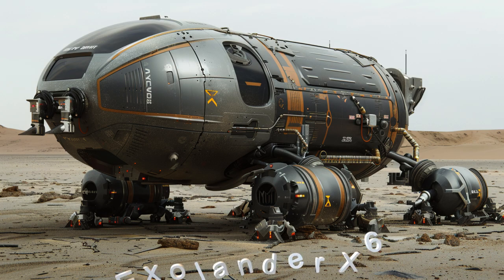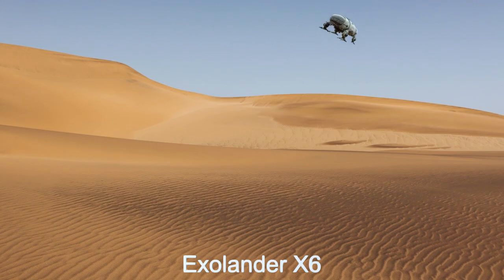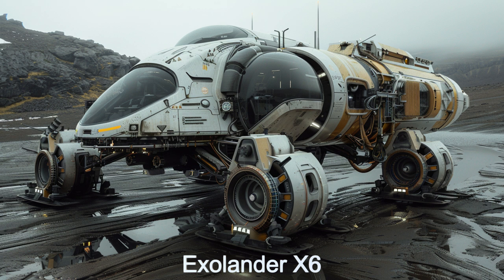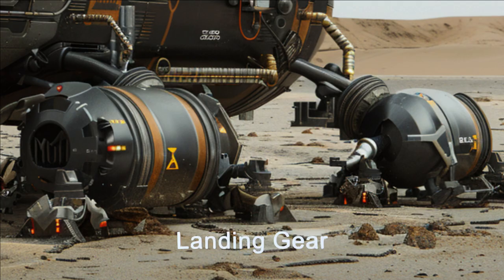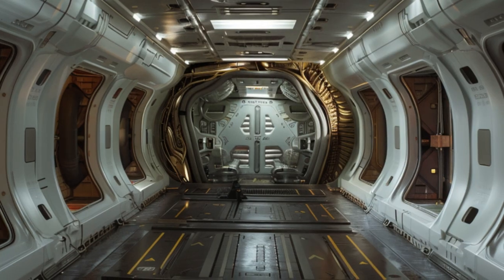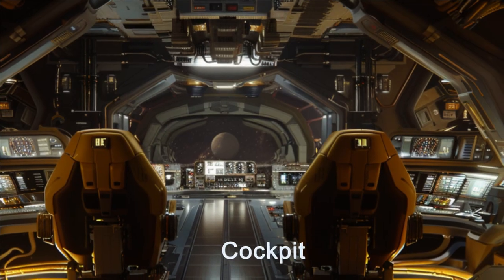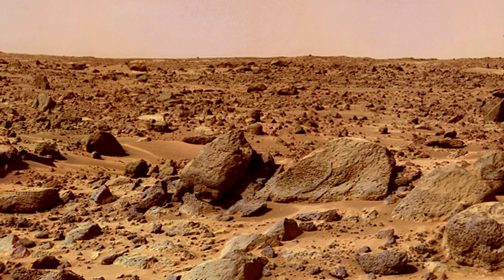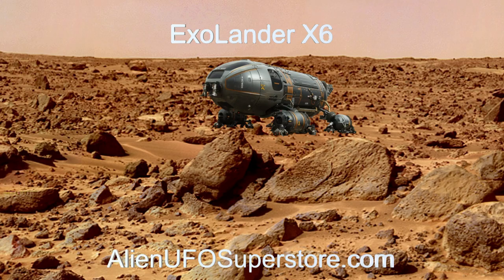Daily Spaceship - Exolander X6, Alien Exoplanet Supply Lander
Name: Exolander X6
Planet of Origin: LHS 1678 c

Join us on The Daily Spaceship as we explore the ExoLander X6, an advanced alien spaceship from LHS 1678 c. This extraordinary alien starship boasts a plasma propulsion system, anti-gravity device, and automated docking capabilities. Discover its life support systems, modular cargo bay, and hyperluminal communication array. Perfect for space exploration and alien encounters, the ExoLander X6 represents the pinnacle of extraterrestrial engineering. Experience the future of interstellar travel today! 🌌